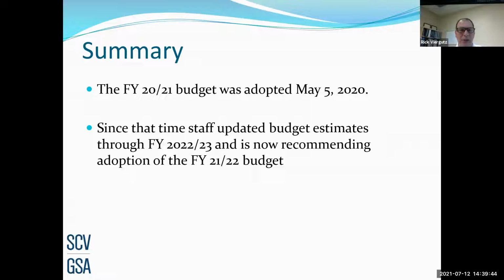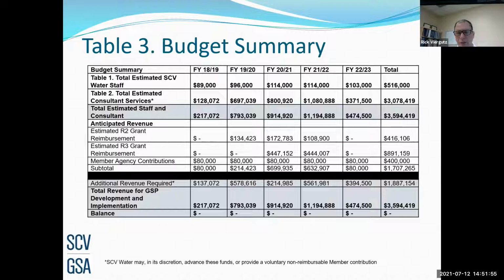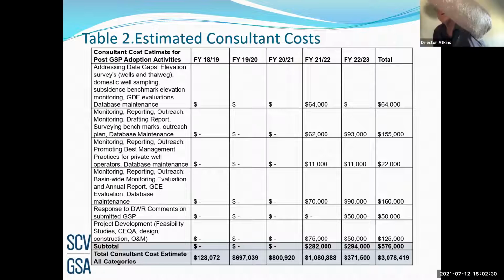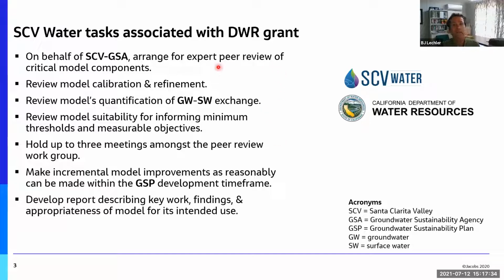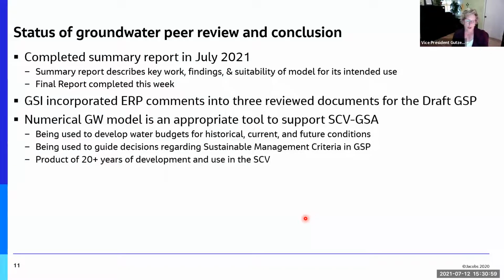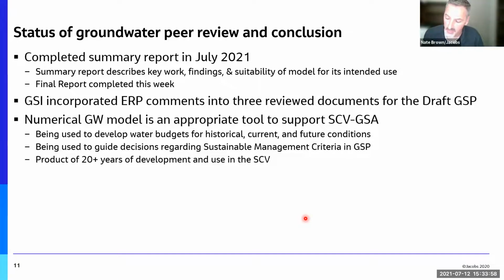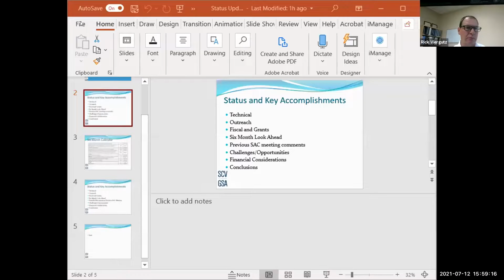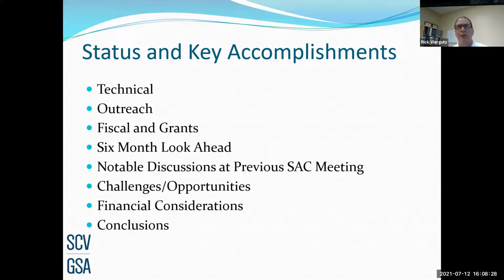SCV GSA SAC Virtual Meeting 07/12/2021